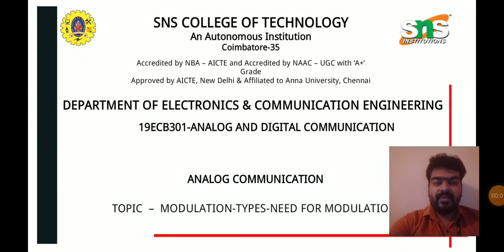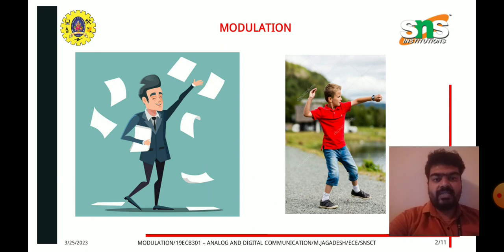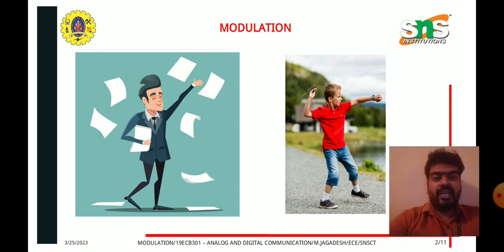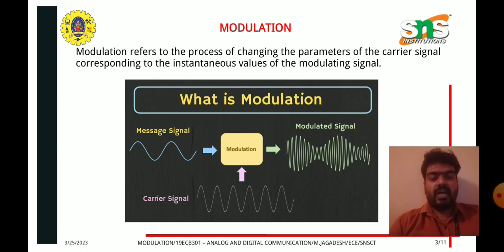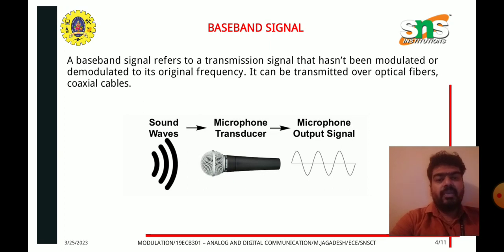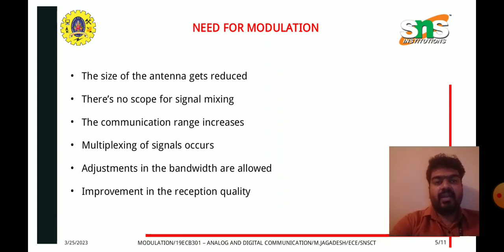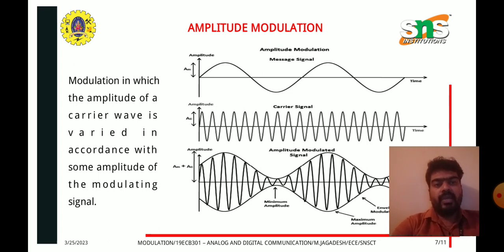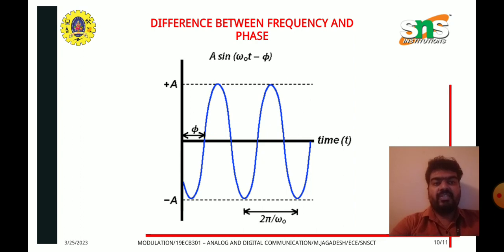Modulation | Analog and Digital Communication | Lecture Series-3